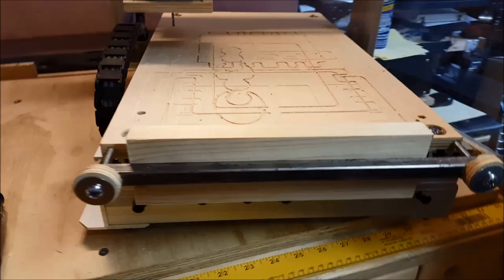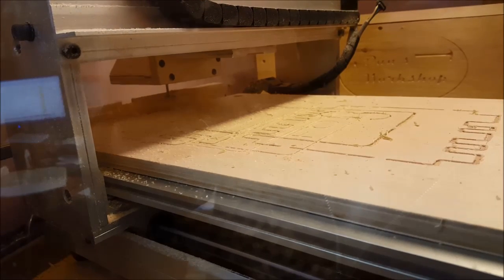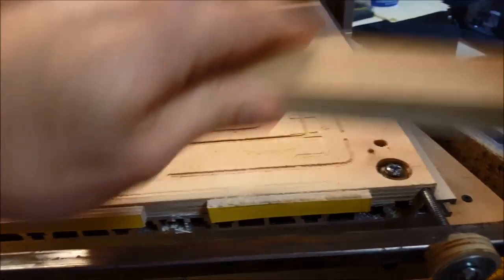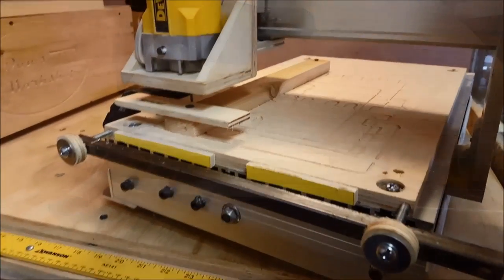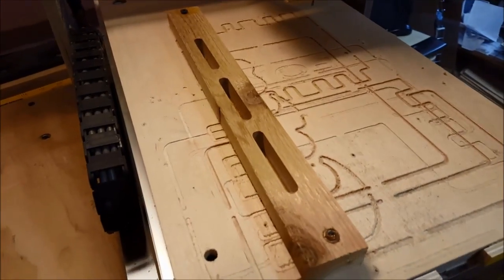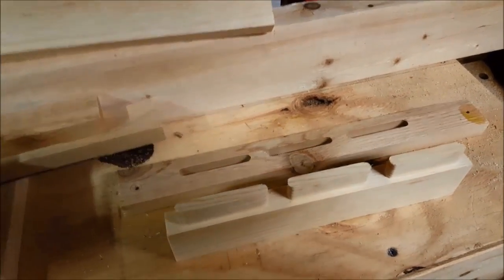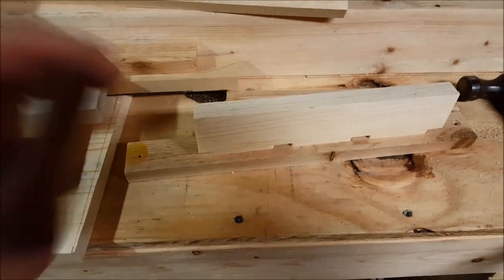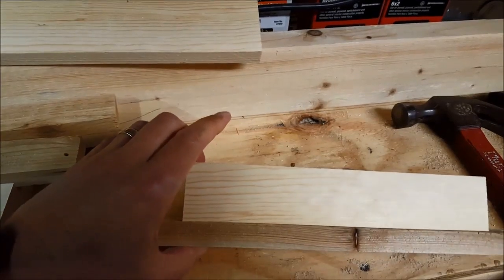Mortise & Tenon Joints - On A Small CNC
This is a follow up to my other video on making box joints on a small cnc.  Making mortise and tenon joints is equally as simple when using the same box joint jig.  The design was created in Inkscape and the tool paths were made in Jscut - both free programs.  Thanks for taking a look!